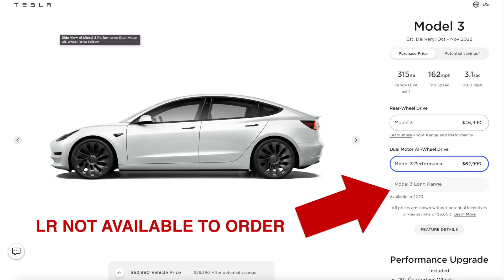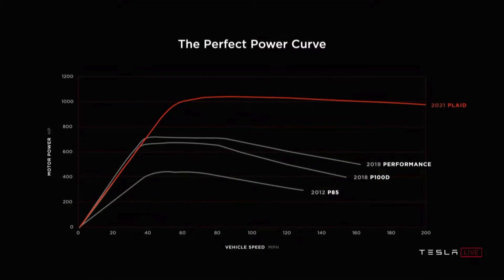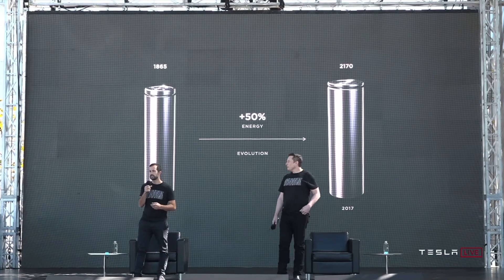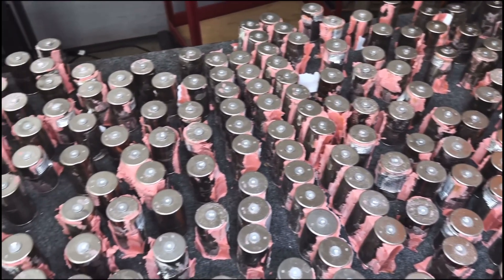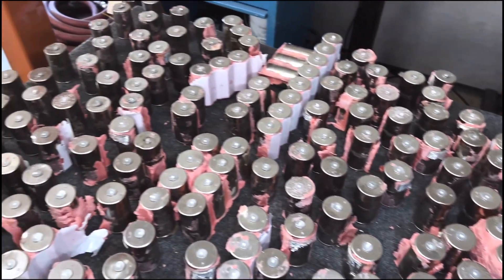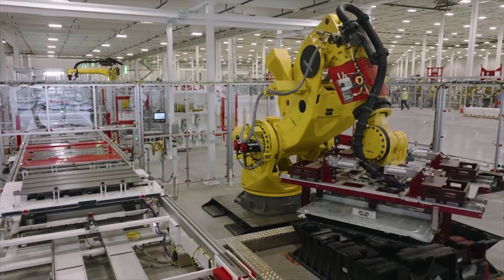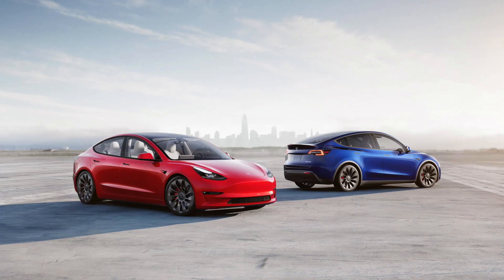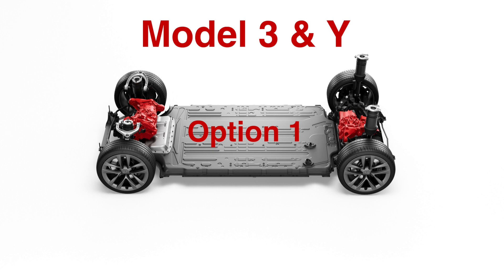Plaid Model 3 & Y - EASY Parts Bin Performance upgrades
Tesla has easy upgrades for the Model 3 and Y performance in its parts bin.  An improved Performance, Ludicrous, or Plaid version could be imminent

Please check out these channels, their efforts have progressed our knowledge of Tesla's engineering

Video and images Courtesy of Tesla, Inc